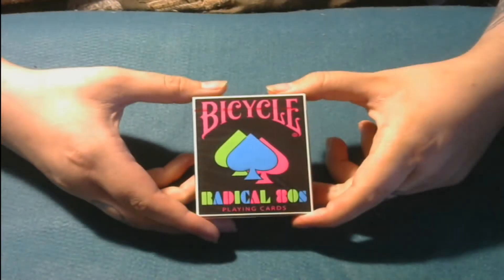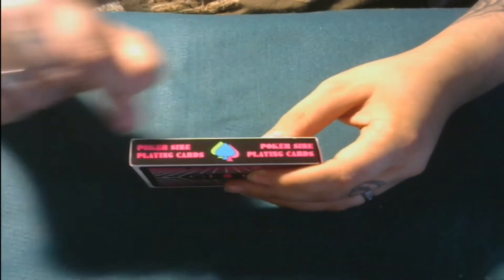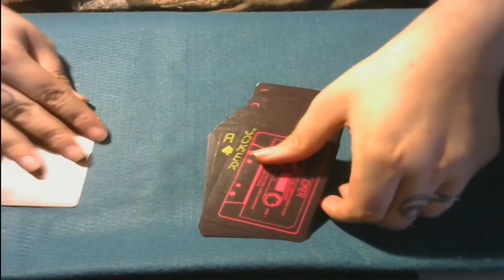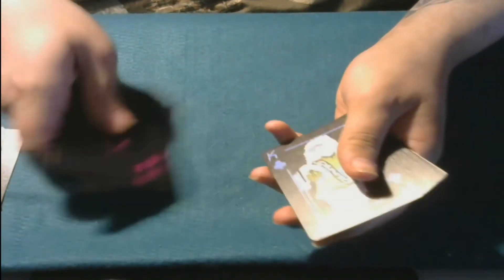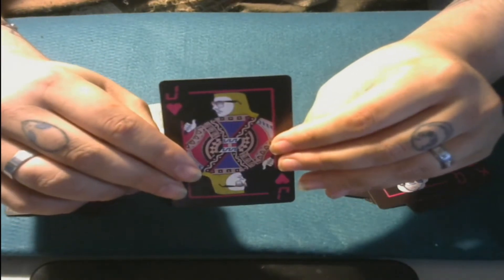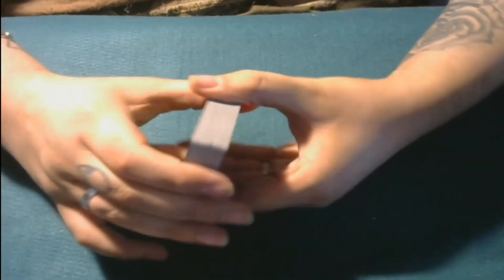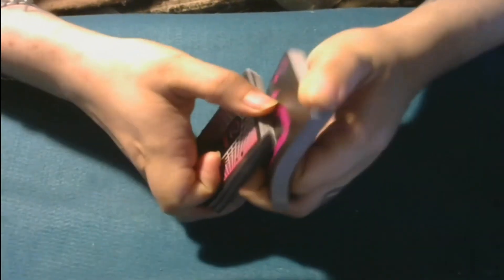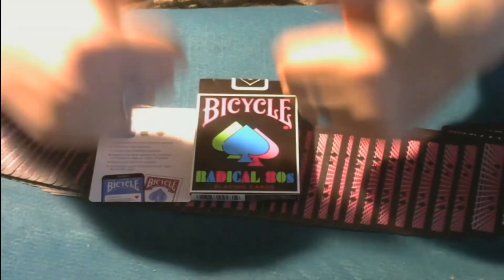Bicycle Radical 80's - Are They Worth The Price?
Today, I am discussing the Bicycle Radical 80's. The Radical 80's offer a unique look, but the same Bicycle feel we've come to know and love. A classic Air Cushion Finish mixed with the unique designs make this a very nice collectors item.

You can find the Bicycle Radical 80's